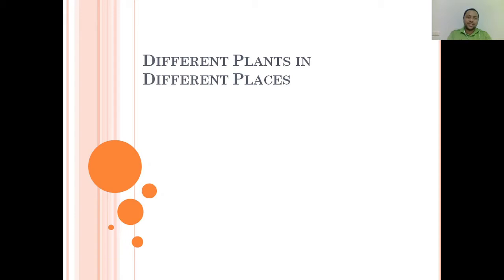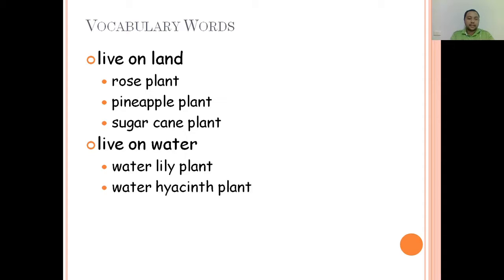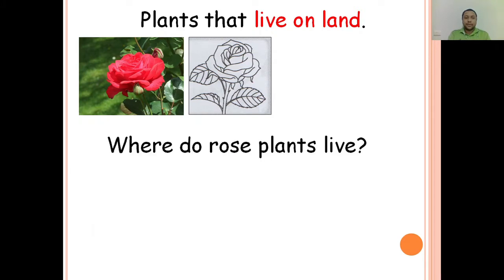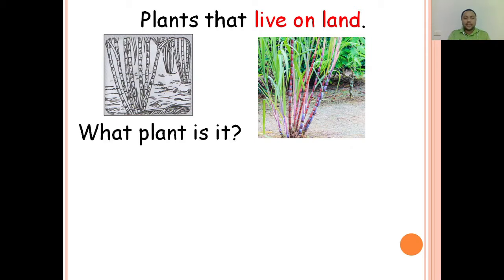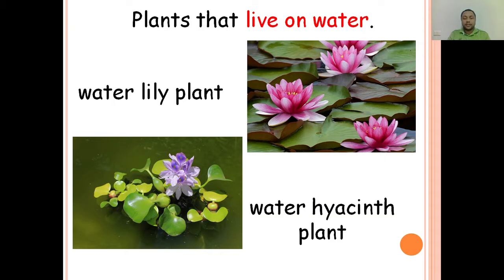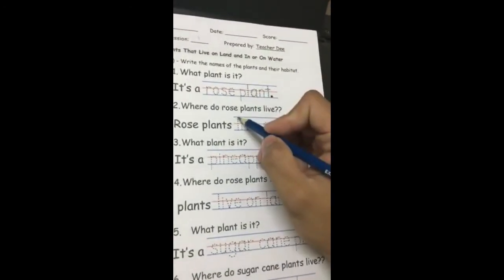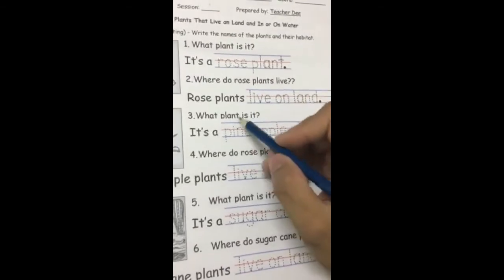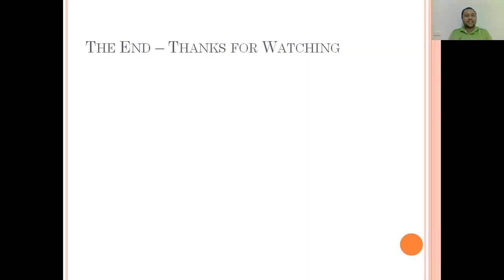P1 Plants That Live on Land and In or On Water - Science Lesson by Teacher Dee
Grade level: P1
Plants That Live on Land and In or On Water
June 2021
Week 2
Exclusively made for Watyaisawangarom School